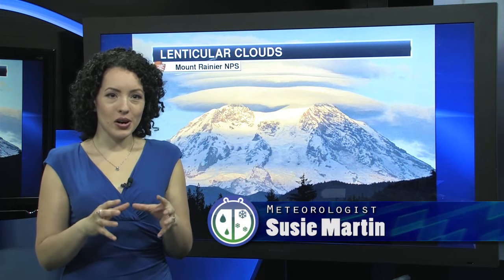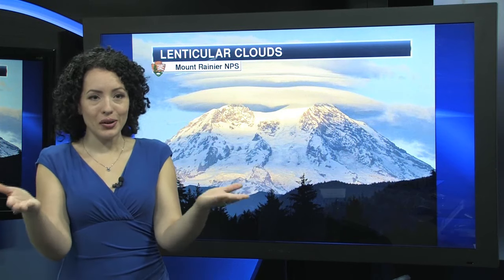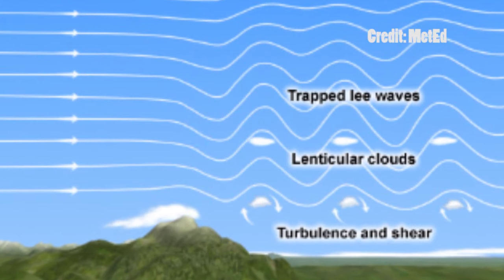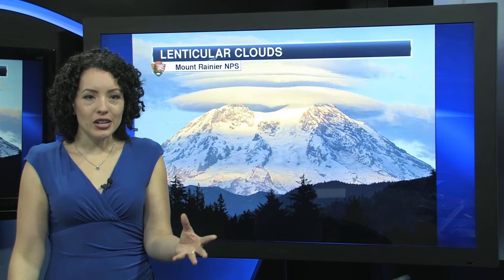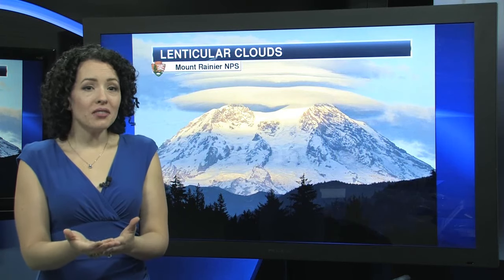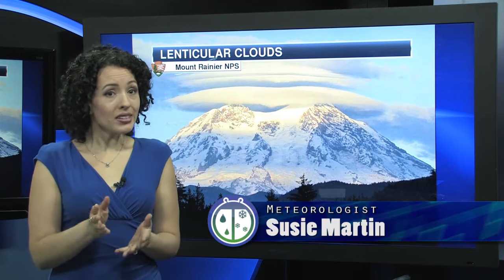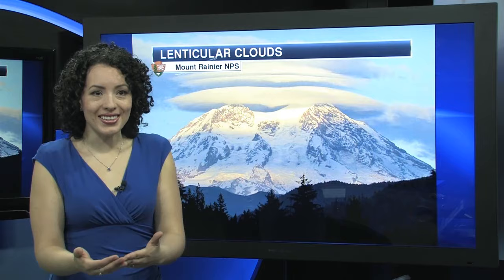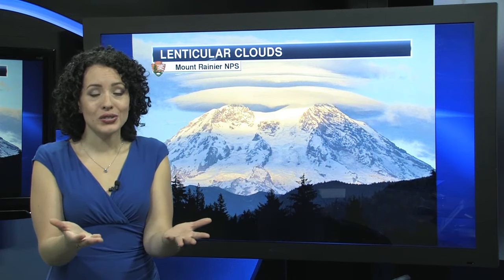June 2015 - What are Lenticular Clouds?